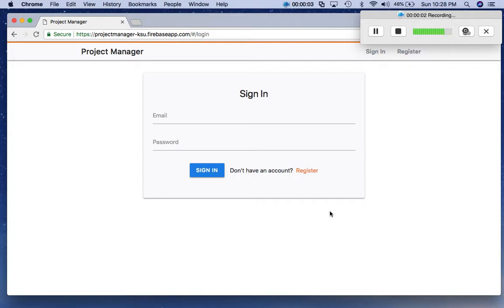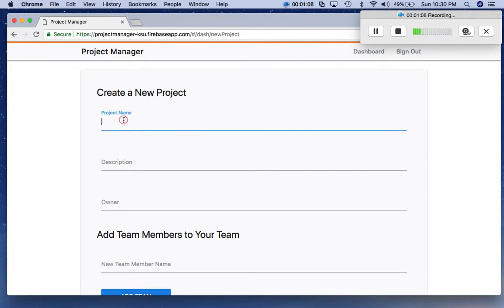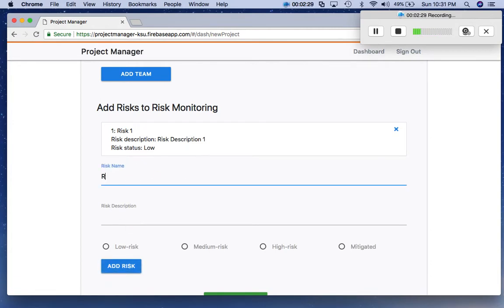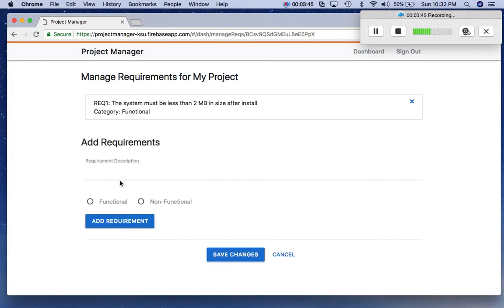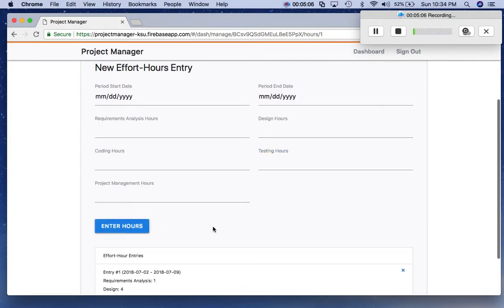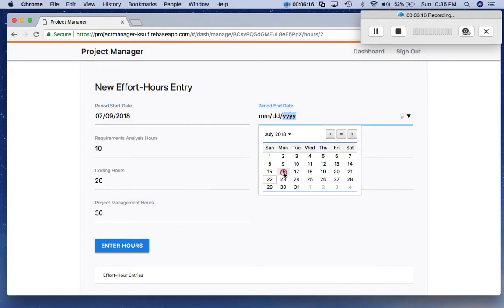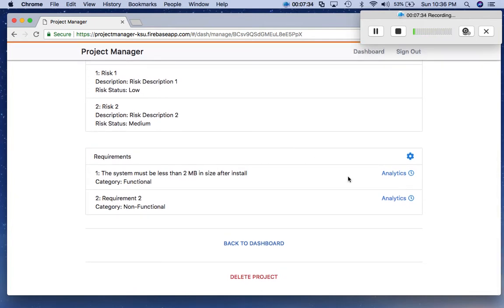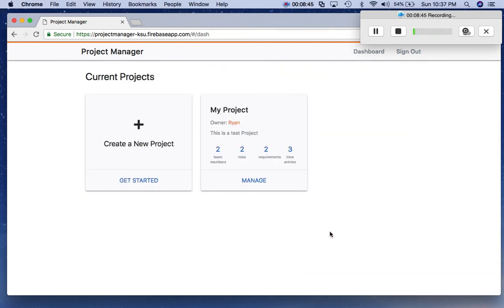SWE6633 - Group 4 Final Project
This is a website that allows users to manage software projects.